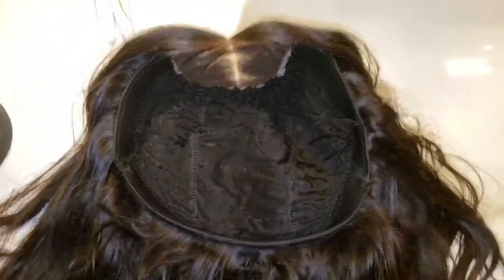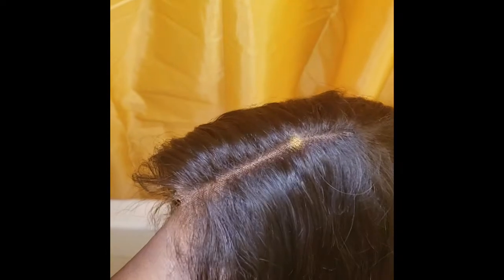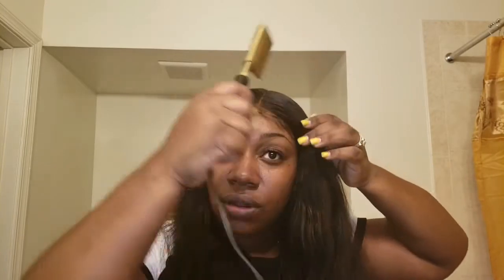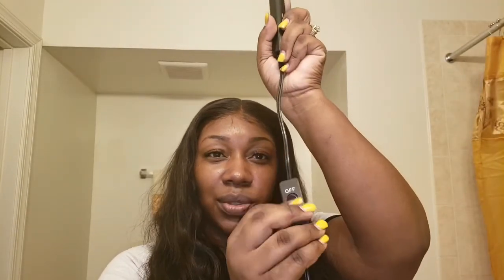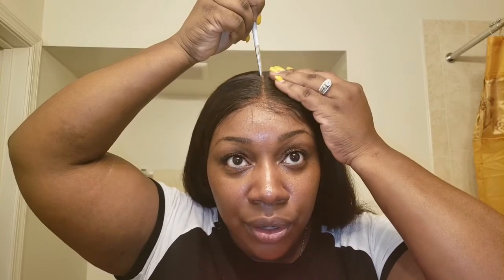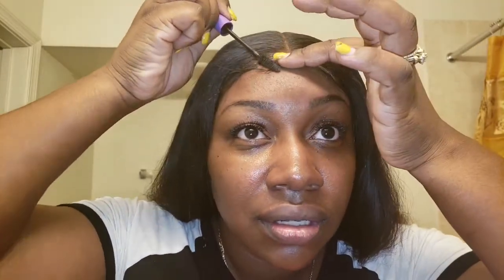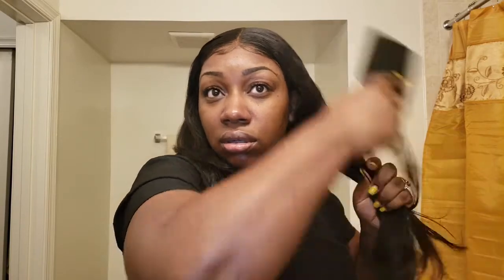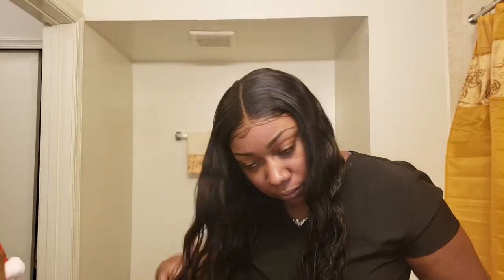How to Reinstall lace closure wig || Ghost Bond Glue || Very detailed || March Queen Hair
How you guys it's me Ashley, this is just a video showing how I personally re apply my closure ways. No I am not a professional but I do my best with what I've learned over the years.

 This hair was purchased from March Queen hair. I had this here for 9 months.This is my 3rd time reapplying this closure wig.

I hope you guys like 🤗